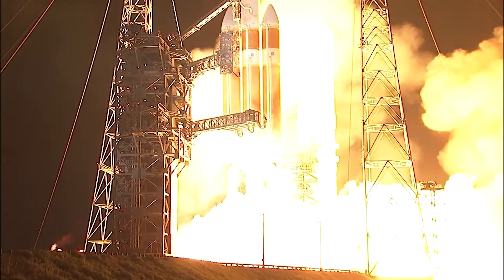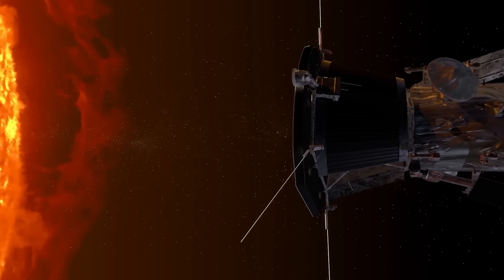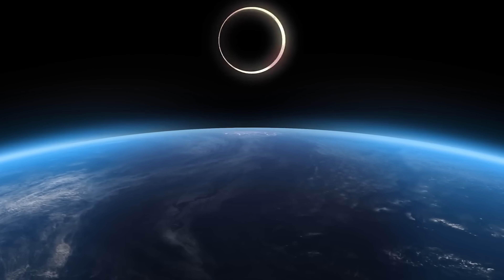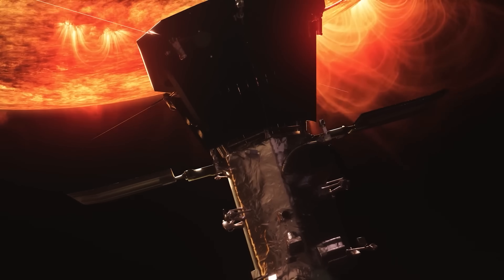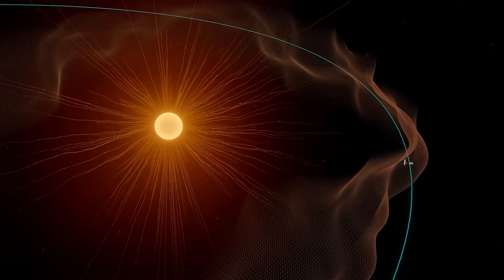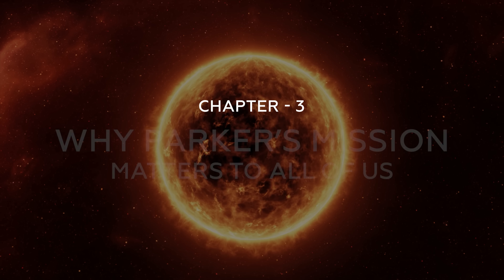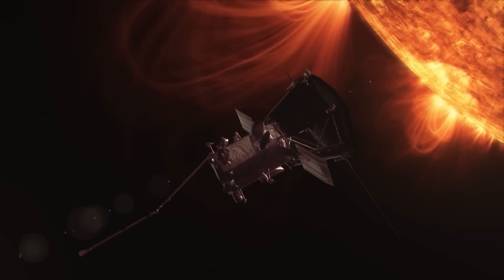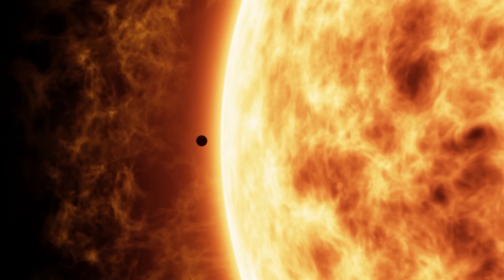BIGGEST Discovery about SUN | Parker Solar Probe | Space (4K)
The Parker Solar Probe is a NASA space probe launched in 2018 to study the Sun's outer corona and solar wind. It approaches the Sun more closely than any other spacecraft, reaching within 3.8 million miles (6.1 million kilometers) of the solar surface. The probe's mission is to understand how the Sun's corona is heated and how the solar wind is accelerated.

Chapters:
0:00 - Intro
1:11 - Chapter- 1 : NASA’s Daring Mission
4:20 - Chapter - 2 : “How the Parker Probe Didn’t Burn Alive”
7:41 - Chapter - 3 : “Why Parker’s Mission Matters to All of Us”
10:31 - End.

We bring you exciting content about space exploration, cosmic events, future missions, and the wonders of the universe. Join us on a journey beyond Earth — one video at a time!

We do not claim ownership of any third-party content used.

Parker Solar Probe
Closest pass to Sun
NASA solar mission
Sun surface exploration
Space probe milestones
Heliosphere science
Solar wind data
Parker Probe updates
NASA discoveries 2025
Space science breakthroughs